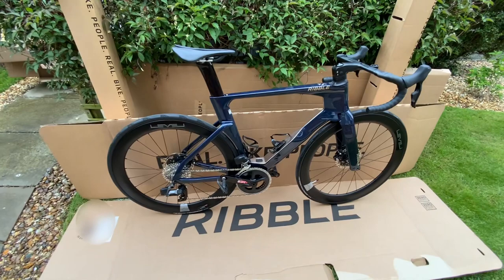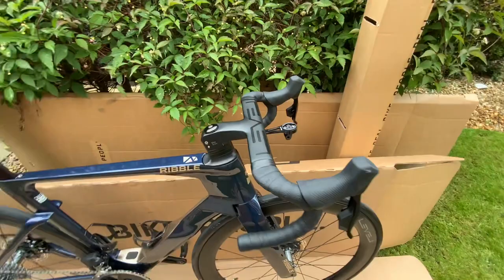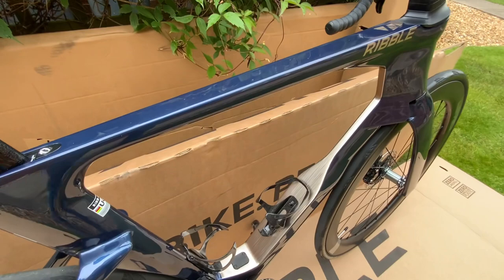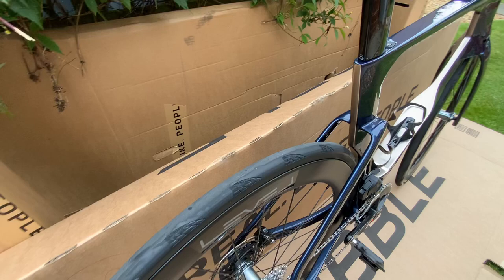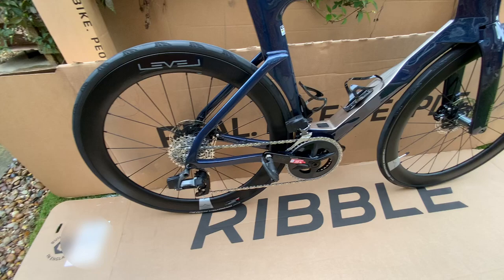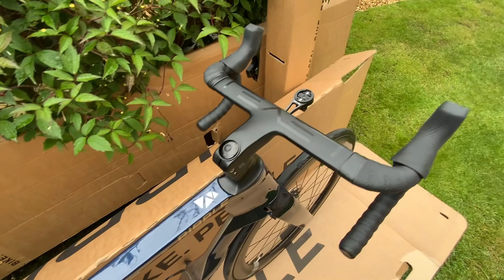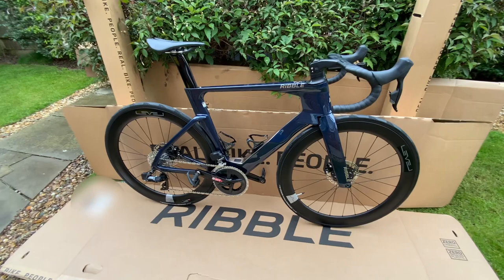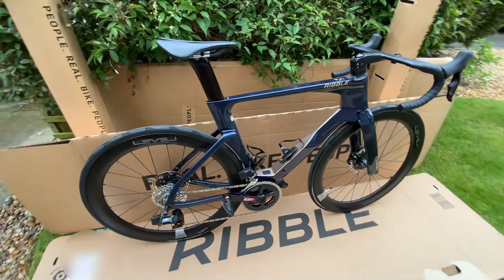Ribble Ultra SL First look.